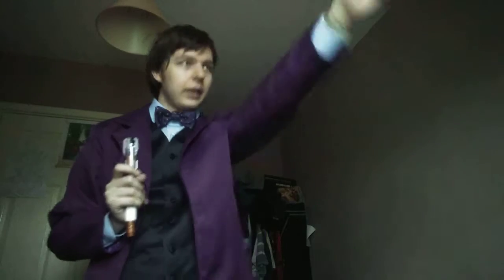11th doctor cosplay update